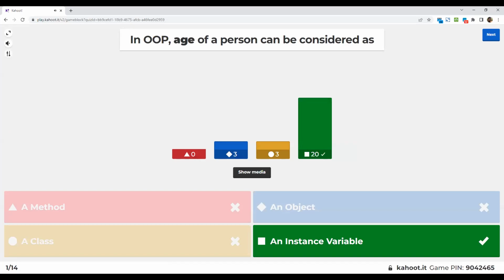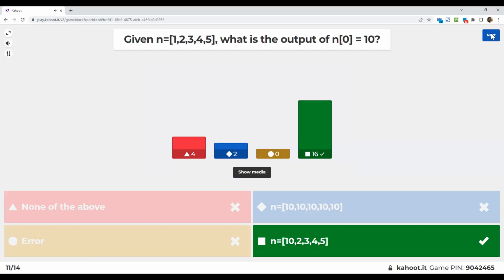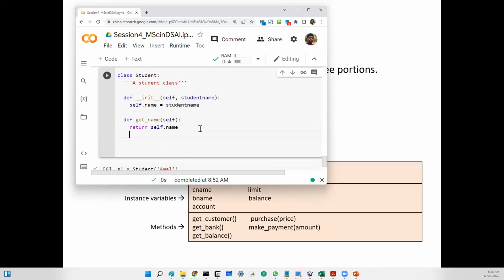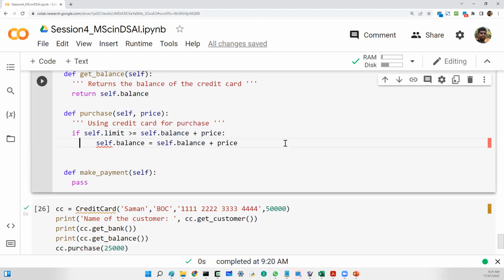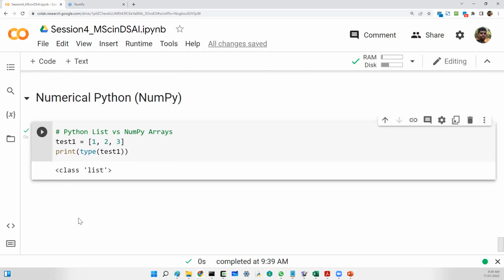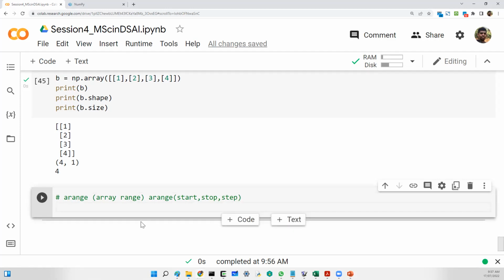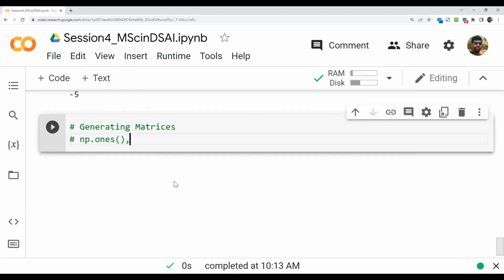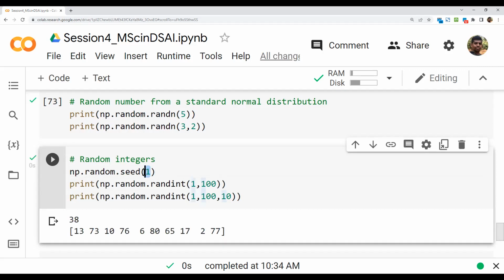DS 5101 Computer Programming for DS and AI: Session 4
DS5101 Computer Programming for DS and AI
by Sampath Deegalla